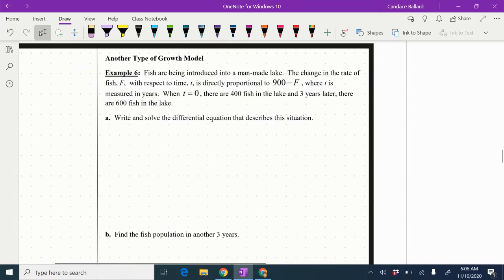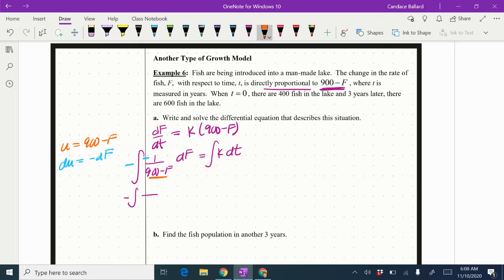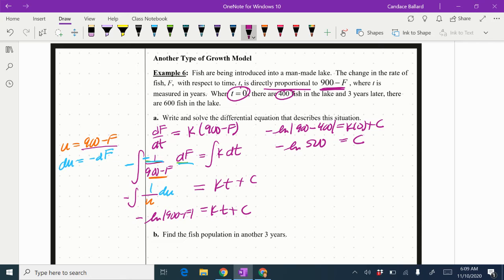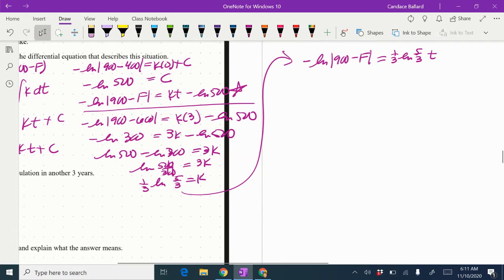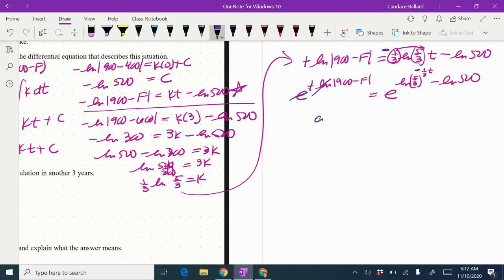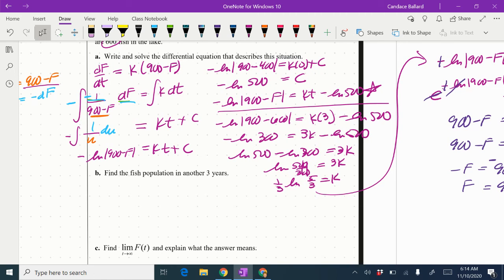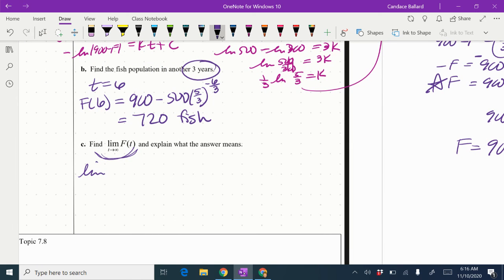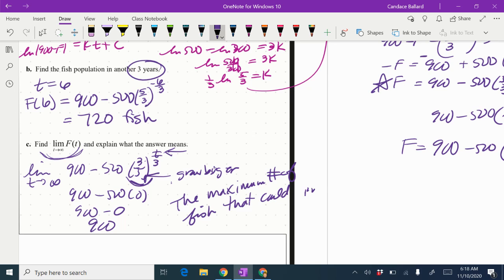Calculus 7.8 Example 6